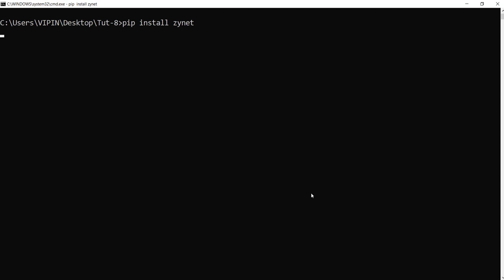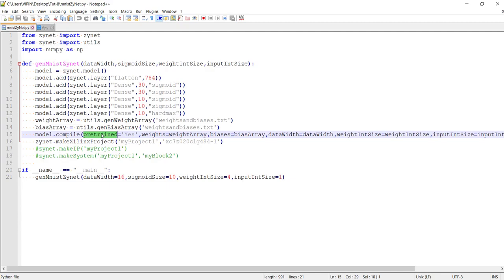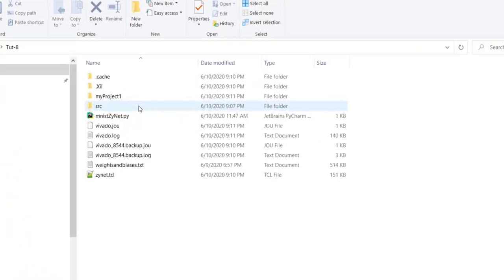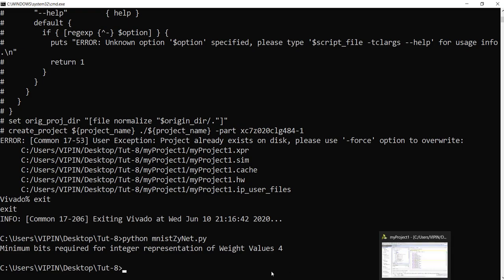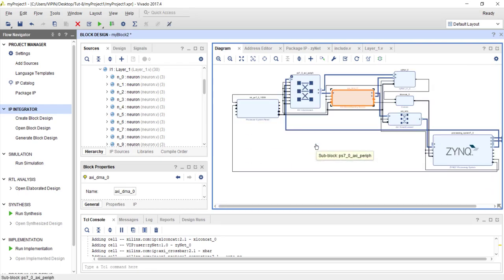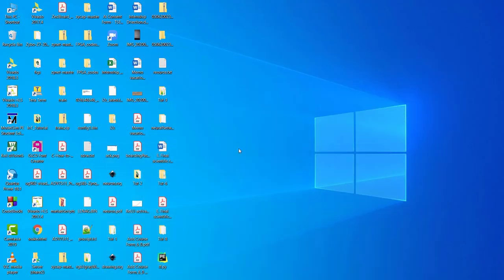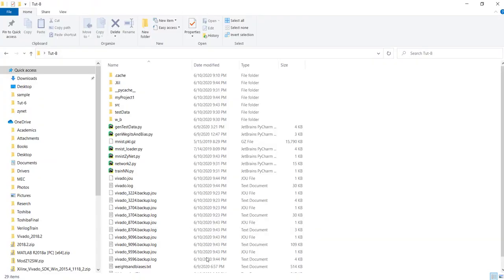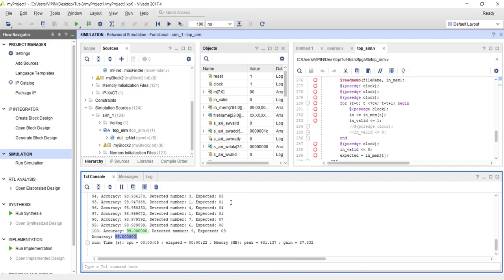Neural Networks on FPGA: Part 10: Automatic Generation of Neural Networks for FPGAs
zynet git repo